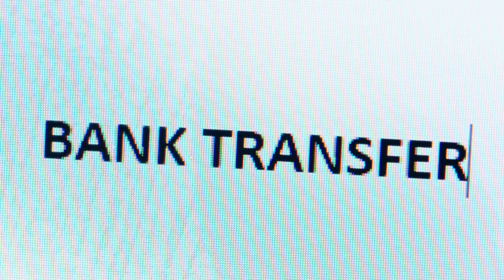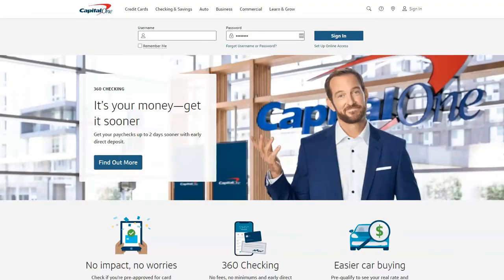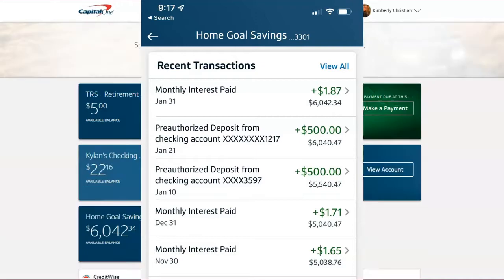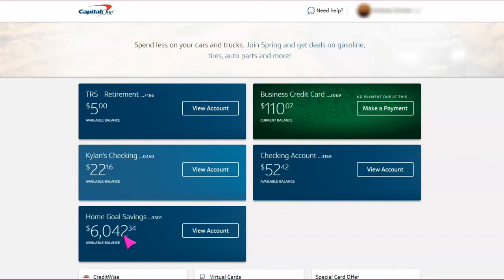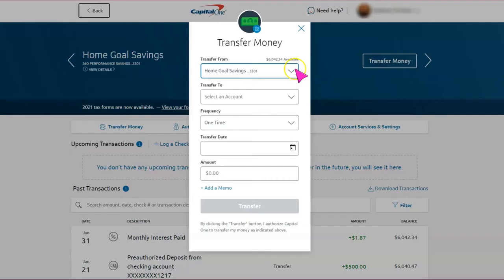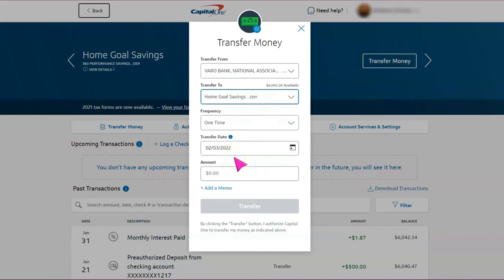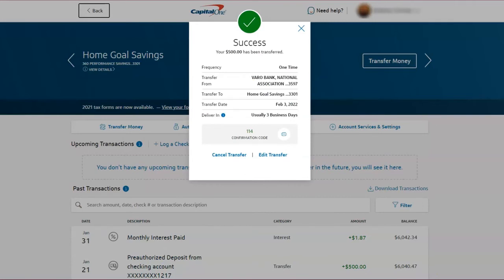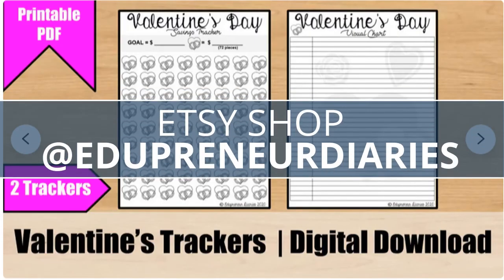Transfer Tuesday • February 2022 | Save With Me | Journey To A 20K Home Down Payment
Help me stay accountable by transferring funds each month to my home down payment saving goal using Capital One 360 and Varo Bank.

🌈  A B O U T  M E:
Hello!  Im Kimberly!   I'm an educator by profession.  I have a passion for instructional technology and personal finance.  After I graduated college, I had over $30,000 in credit card debt (this number has fluctuated up and down over the past two decades), so I made it my mission to dive into everything personal finance-related, so I could equip myself with the tools to pay off my debt and live a life of financial freedom.   I paid off my debt in 2 years and now it's my passion project to share with you strategies I've used to pay off my credit card debt, ways to be productive and ways to plan for financial expenses.  I hope you'll join me—I'll have a new video filled with valuable personal finance tips every week!

⫸ Blue Snowball Microphone
⫸ Planner for Time Management
⫸ Echo Dot
⫸ Mesh Desk Organizer
⫸ Echo Auto
⫸ 475 Tax Deductions for Businesses

D I S C L A I M E R:
I am not a financial advisor. This information is for general & educational purposes only.